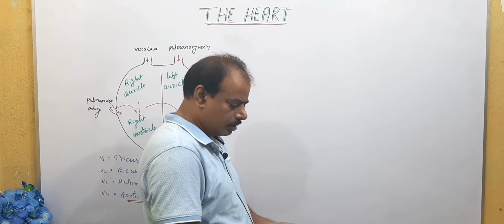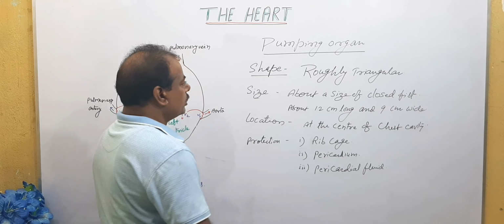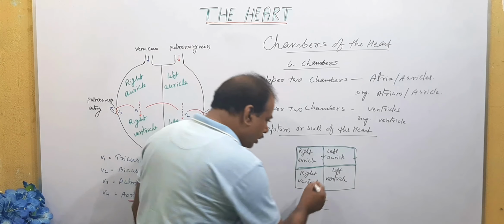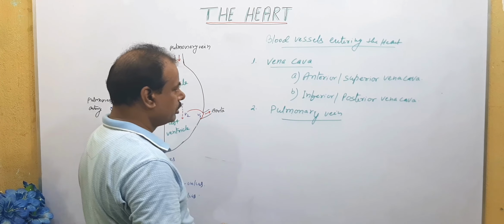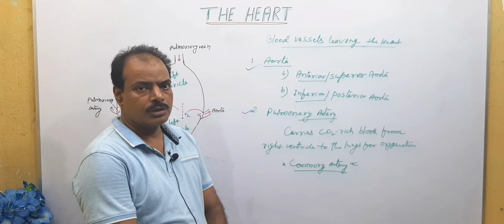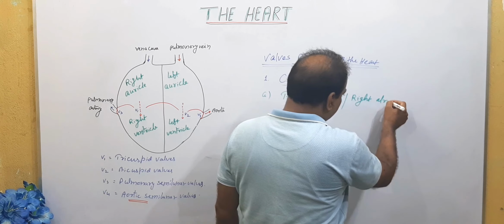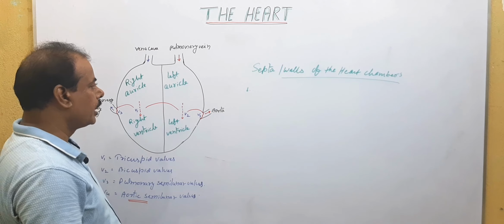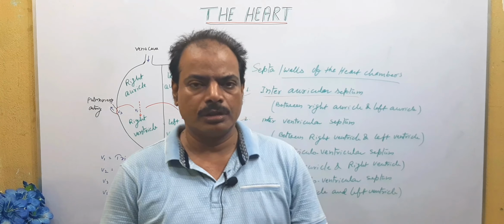Human Heart/ Location of Heart/ Heart chambers/ Valves in the Heart/ BioDemystified/ Sanjay Sir/ Bio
Human Heart/ Location of Heart/ Heart chambers/ Valves in the Heart/ BioDemystified/ Sanjay Sir||Neet2023||ICSE|CBSE ||CompleteNcert